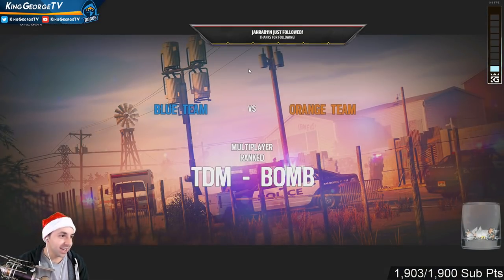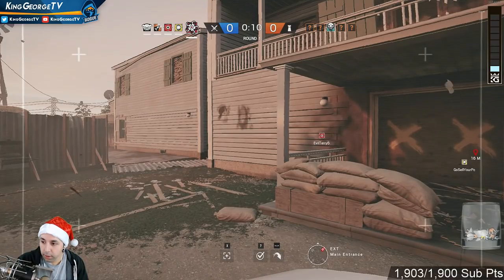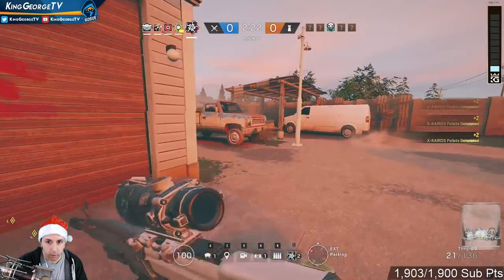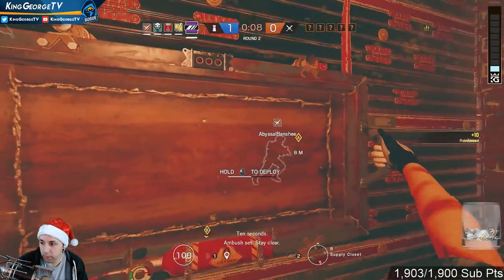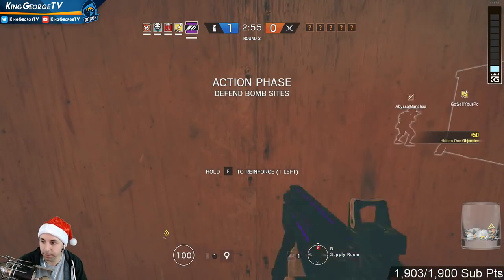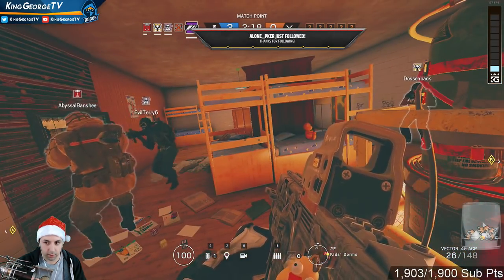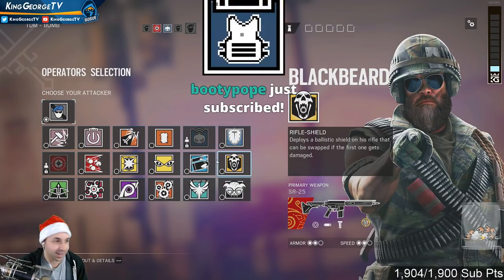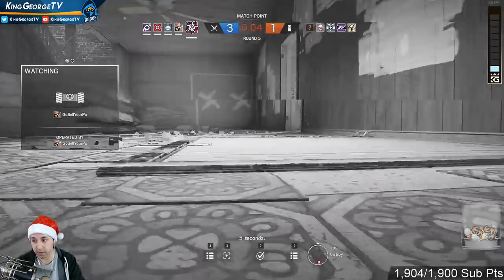Talking About Shield Glitching | Oregon Full Game